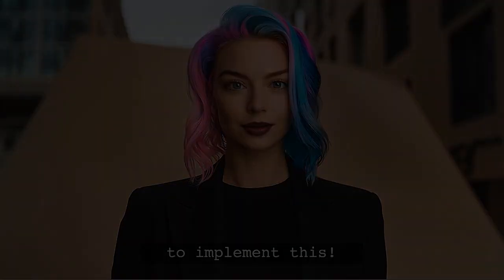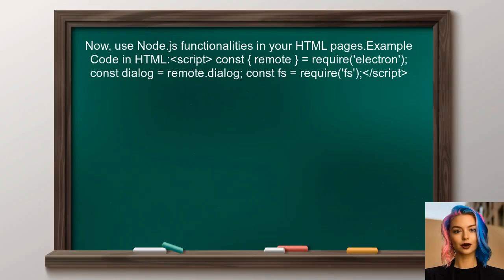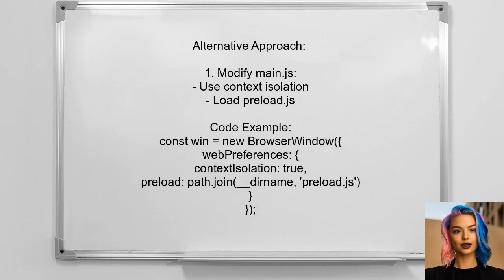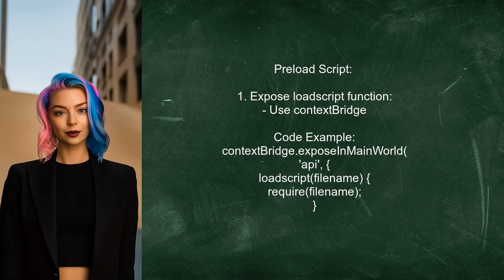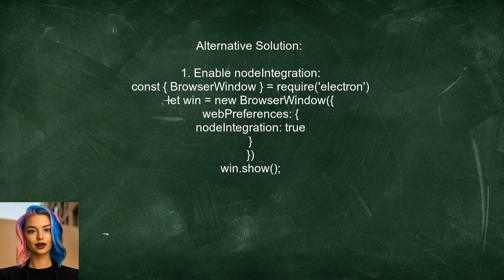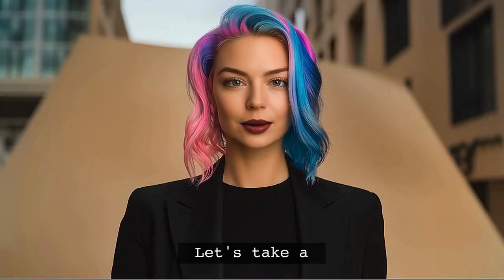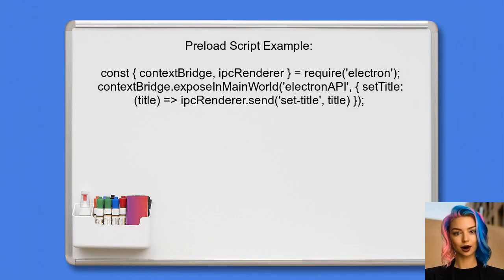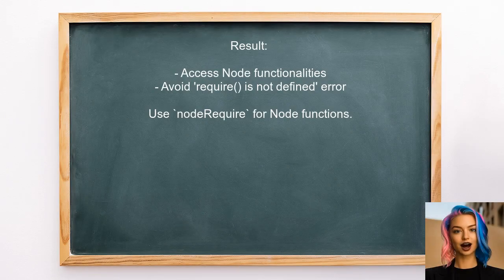Fixing 'require() is not defined' Error in Electron: Common Solutions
In this video, we tackle a common issue faced by developers working with Electron: the dreaded 'require() is not defined' error. Whether you're building a desktop application or integrating Node.js modules, this error can be a frustrating roadblock. Join us as we explore the underlying causes and provide practical solutions to help you get your Electron app back on track.

Today's Topic: Fixing 'require() is not defined' Error in Electron: Common Solutions

Related to